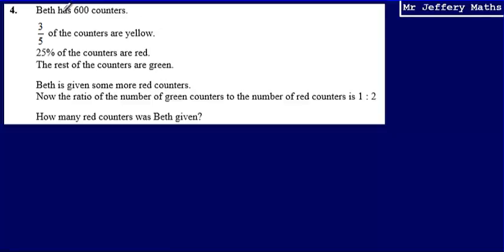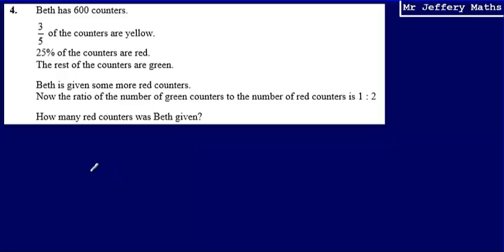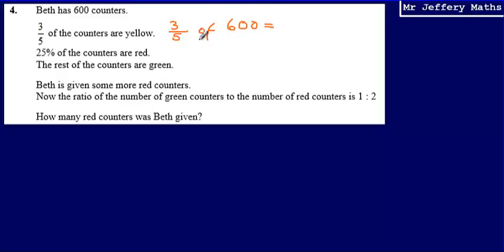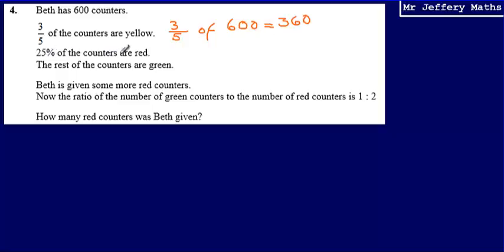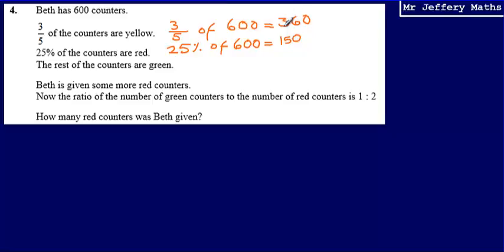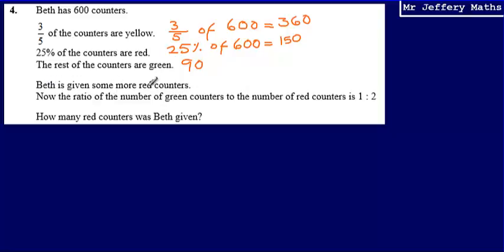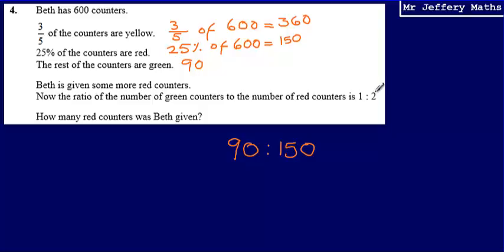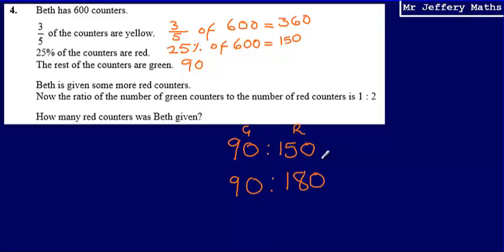4. Ratio and proportion (GCSE Maths - Edexcel Practice Tests Set 3 - 3H)